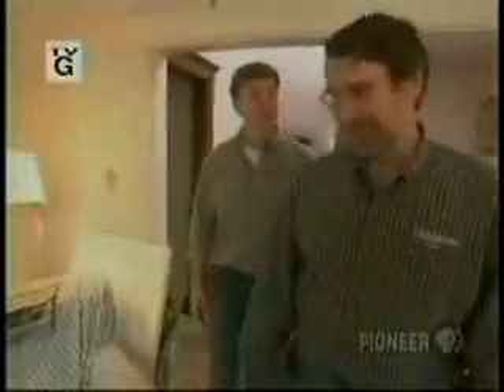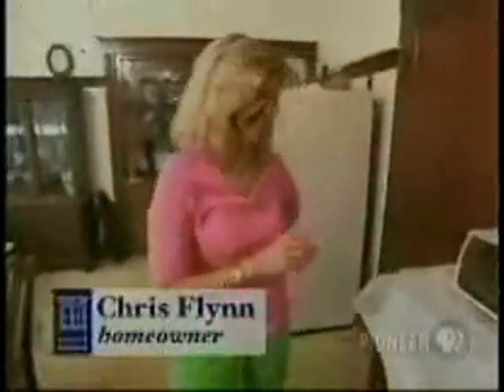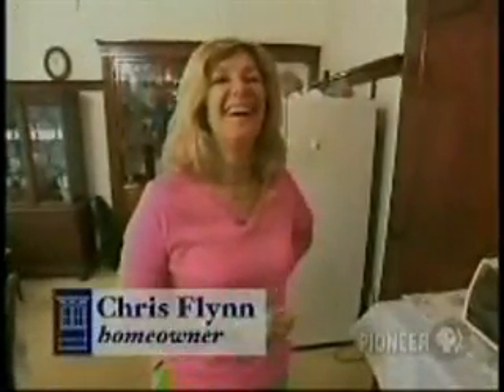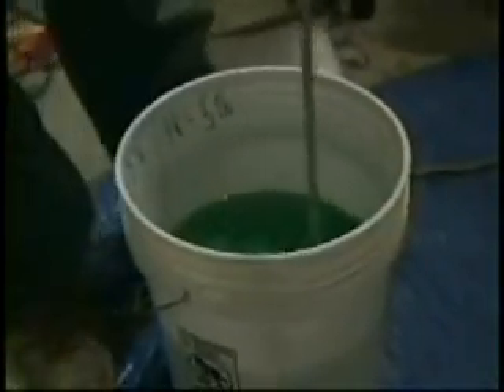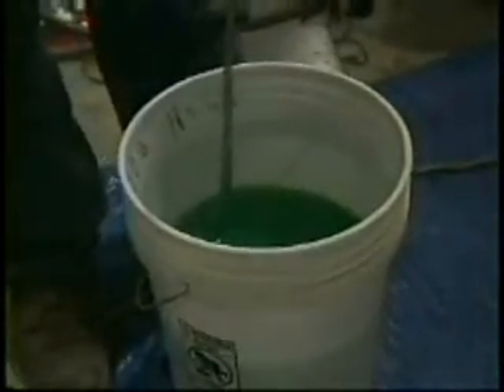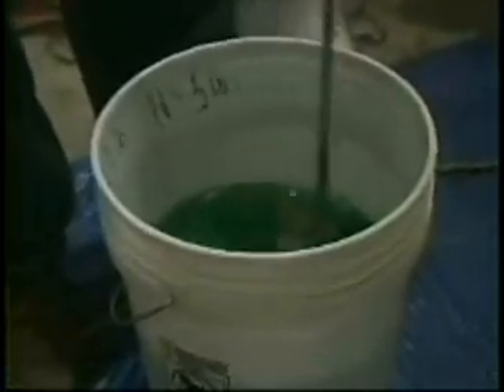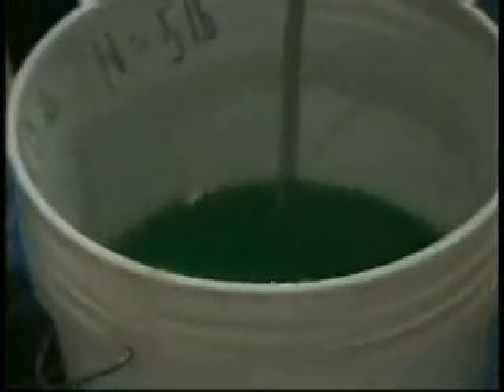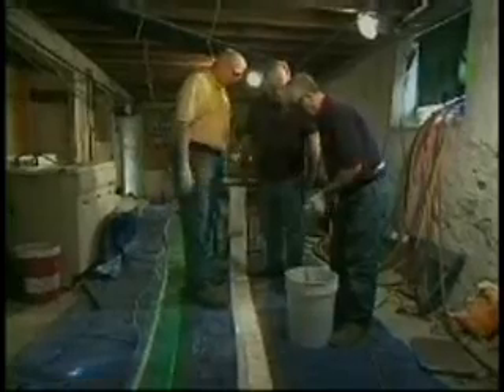CIPP Sewer Lateral Lining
Rehabilitation of Lateral Sewer Lines impacted with Roots